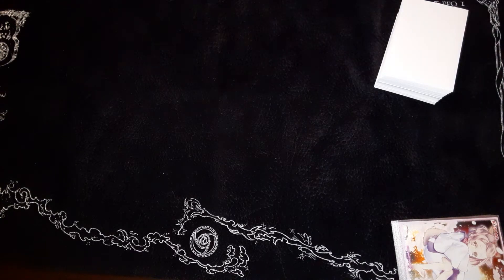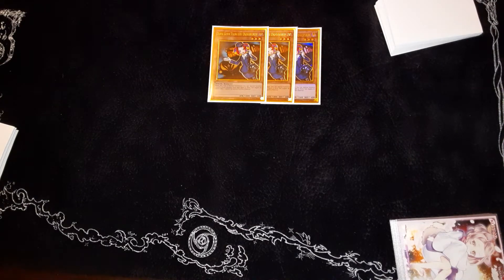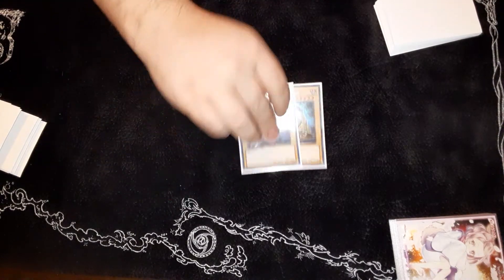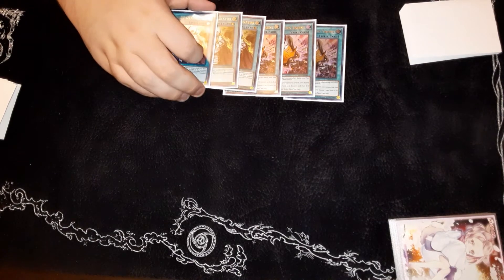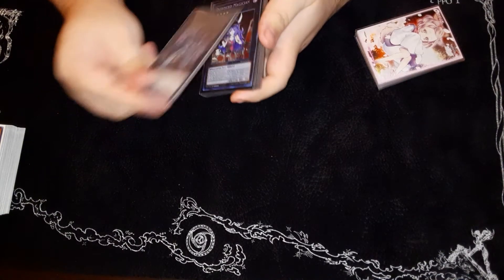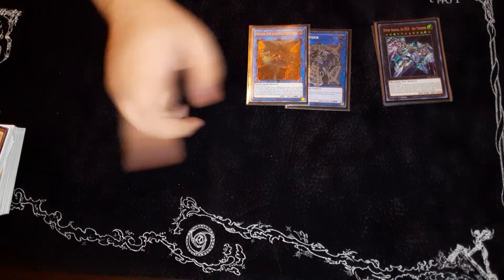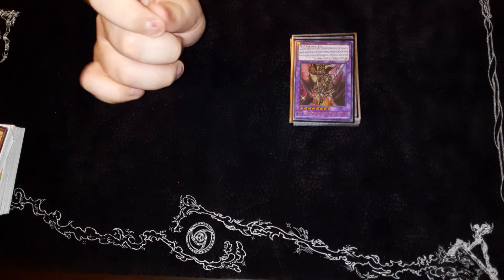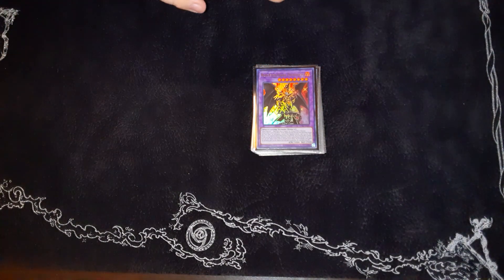Yugioh Phantom Knights October 2021 Format Deck Profile